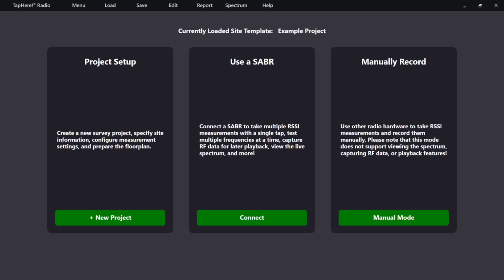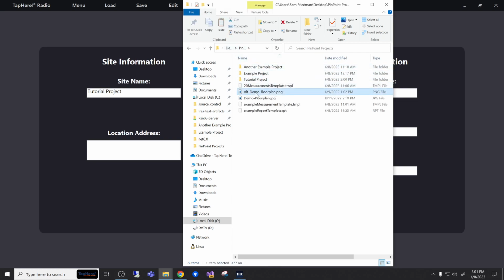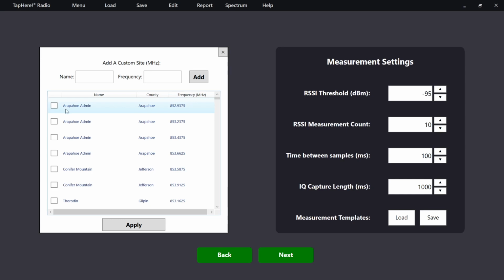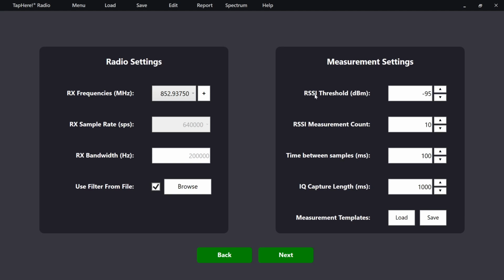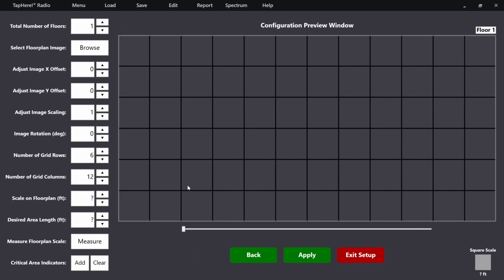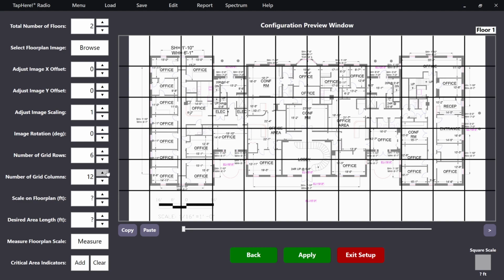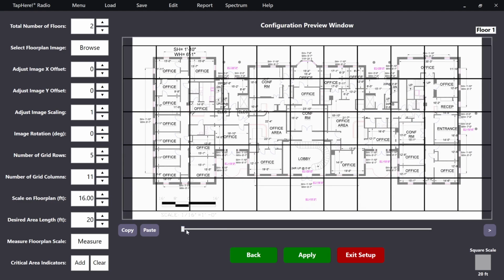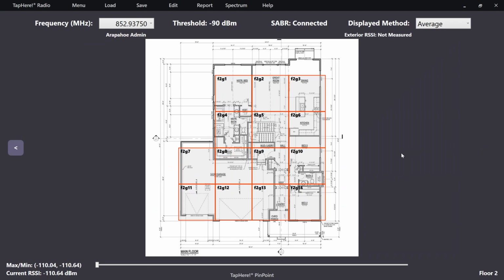TapHere! PinPoint: New Project Setup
A tutorial video showing the setup of a new RF survey project in TapHere! PinPoint